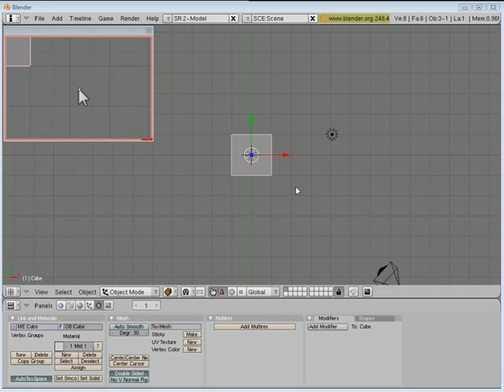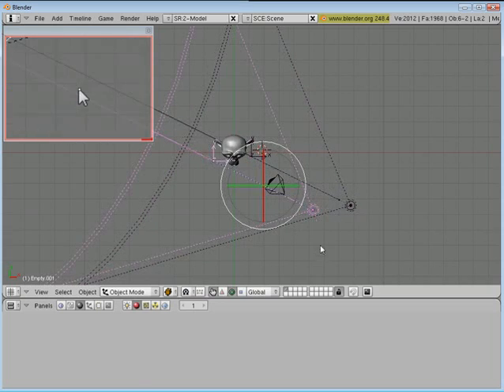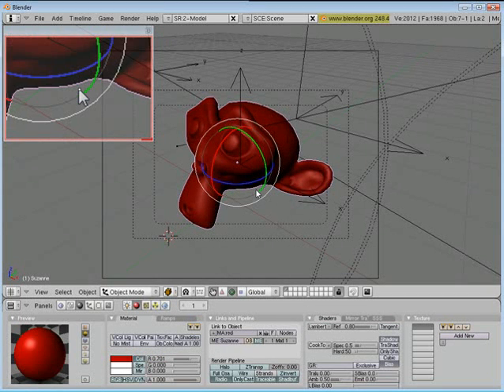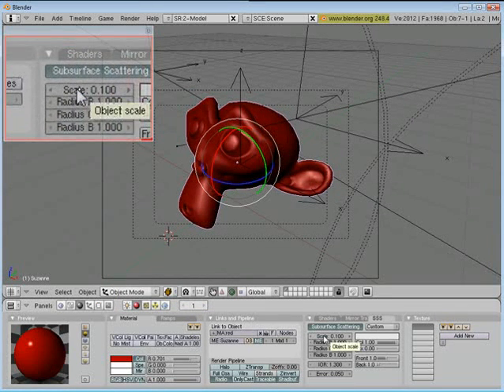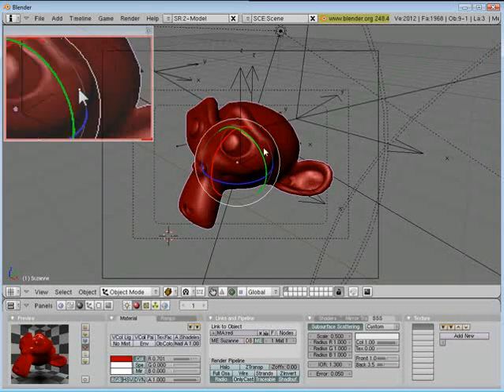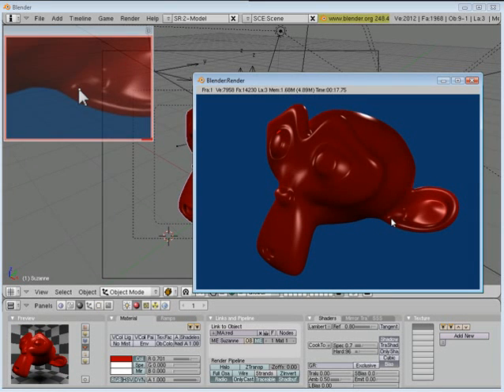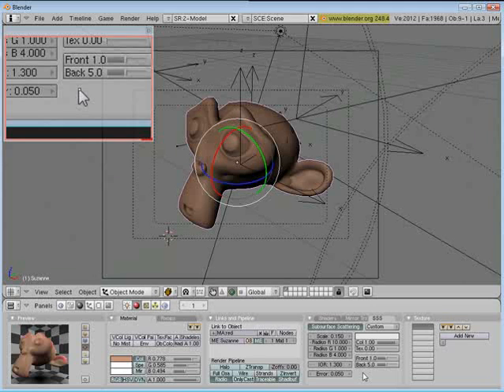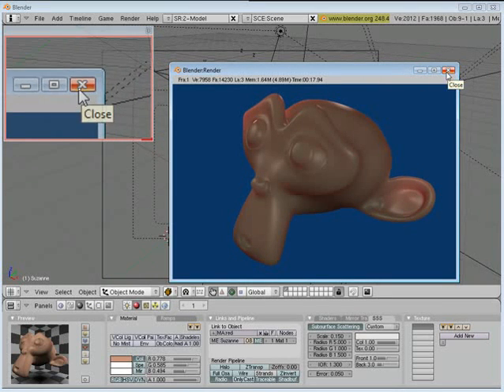Blender Tutorial: SubSurface Scattering (SSS)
here's a brief tutorial on how I use the Subsurface scattering option in the materials tab of Blender